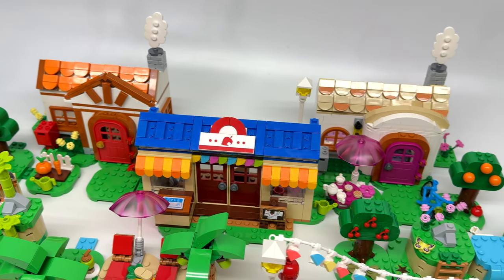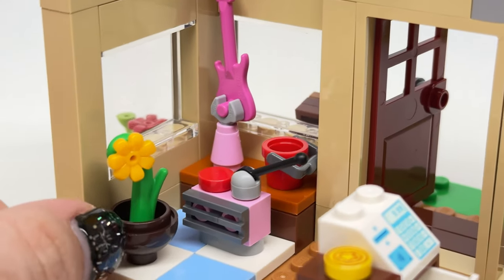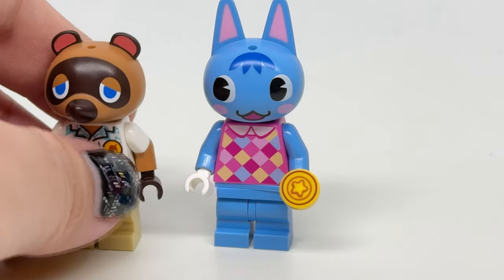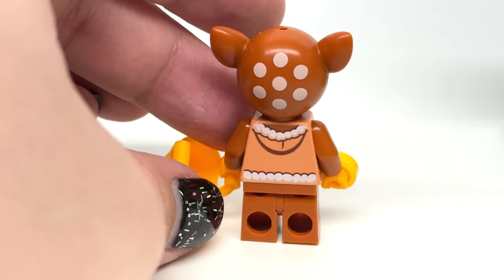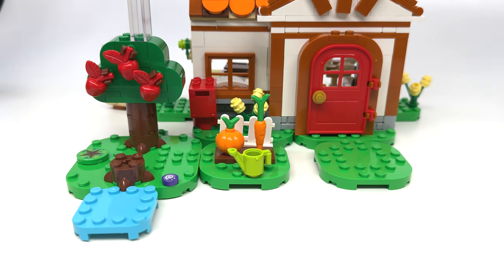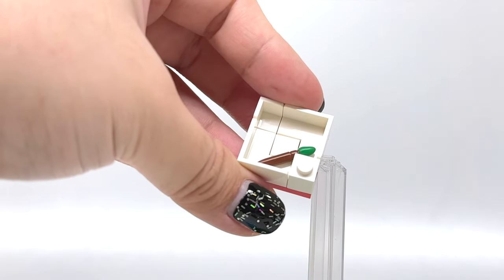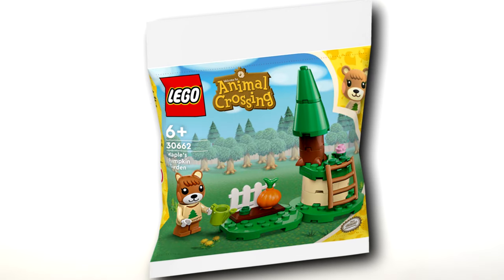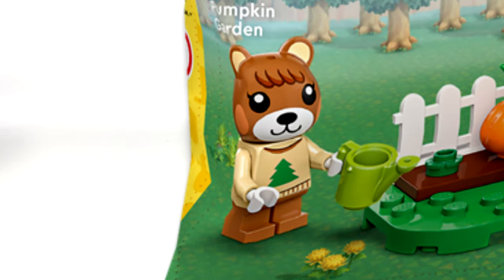LEGO Animal Crossing 2024 FULL THEME Review + Ranking!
I review ALL SETS for LEGO Animal Crossing Spriing 2024 - a full theme review for the first time on just2ogod!

0:00 Intro
1:08 Set 77050 Nook's Cranny & Rosie's House
6:26 Rosie's House Build
8:30 LEGO Tom Nook Minifigure
9l07 Rosie minifigure
9:53 Set 77049 Isabelle's House Visit
10:07 Isabelle
11:06 Fauna
11:41 Fauna's House Build
17:50 Set 77048 - Kappn's Island Boat Tour
18:02 Marshall Minifigure
18:39 Kappn
19:11 Island Tour
22:25 Kappn's Boat
24:01 77047 Bunnie's Outdoor Activities
28:13 Bunnie minifig
29:32 Set 77046 Julian's Birthday Party
30:13 Julian minfig
31:09 Julian party builds
32:14 Polybag 30662 Maple's Pumpkin Garden
32:29 Final Verdict
34:30 Ranking
COMMENT RULES:
1) Treat others with respect. Disagreement and criticism is always welcome.
2) Do not REVEAL the private personal details of any person, or else you will be banned.